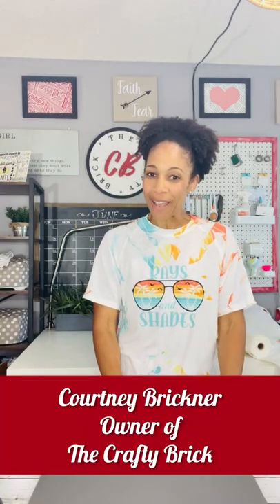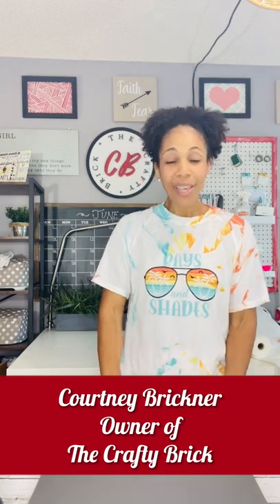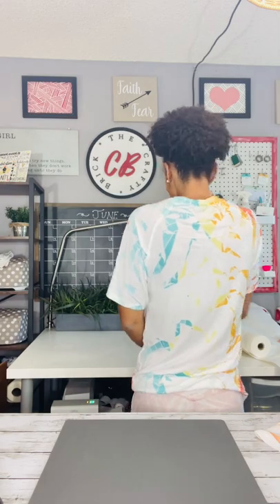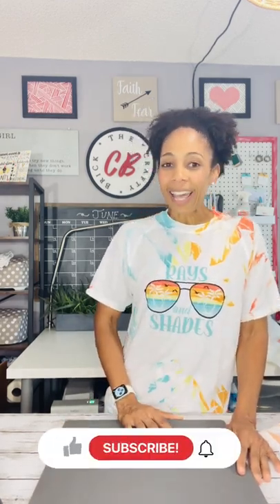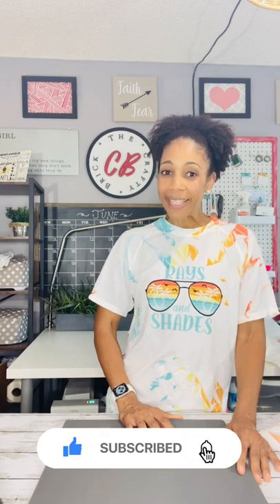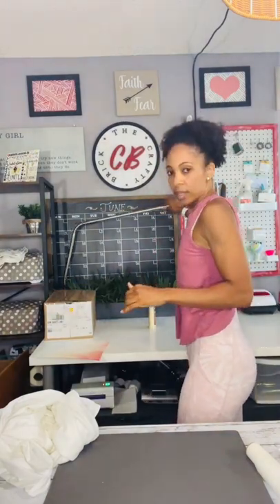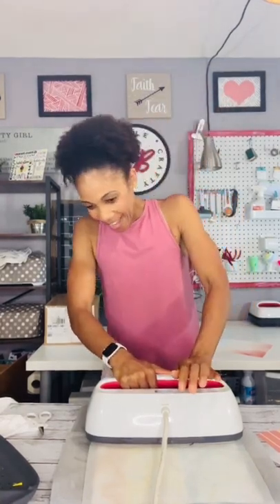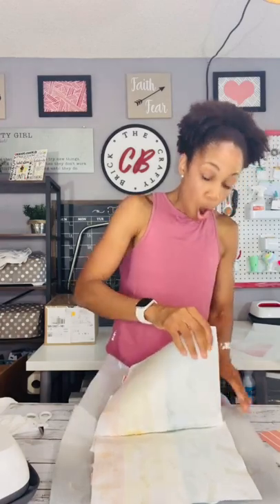How To Do Sublimation Tie Dye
Today I made a tie dye t-shirt without all the mess using sublimation.  I had never done this method and it worked great.  I will definitely be doing it again.  Let me know what you think!